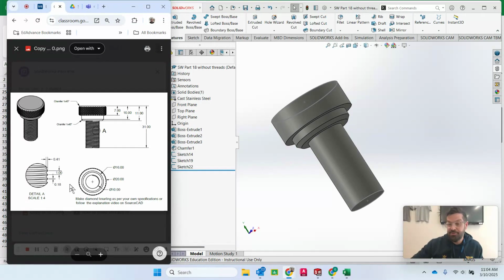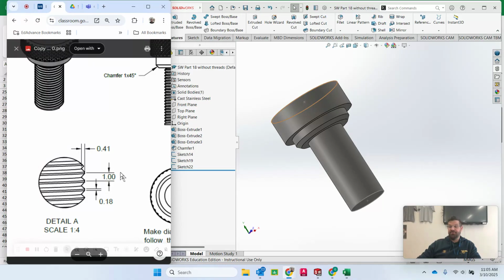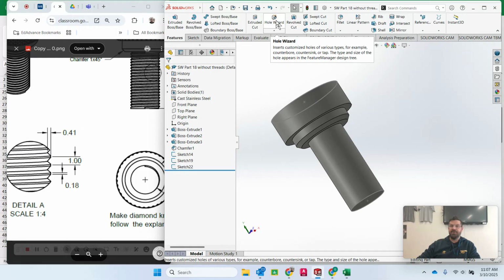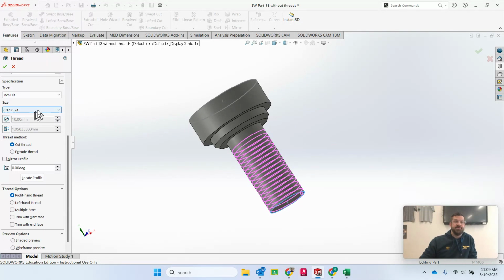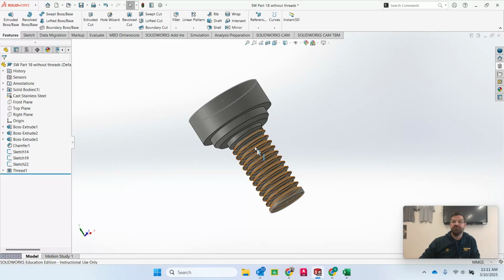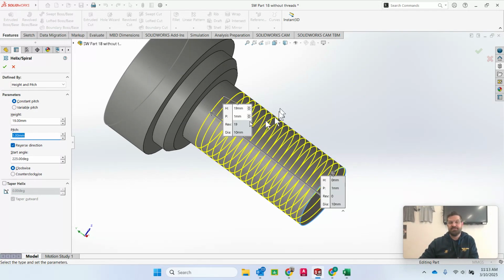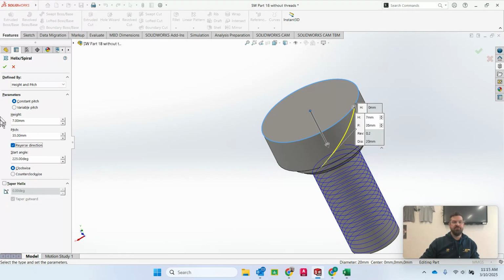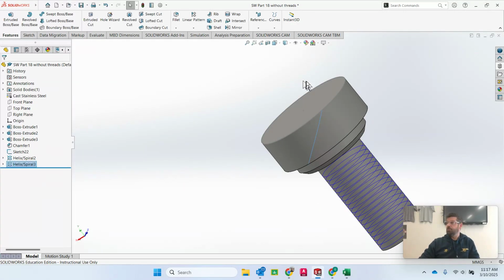Creating Spirals, Threads, & Knurling